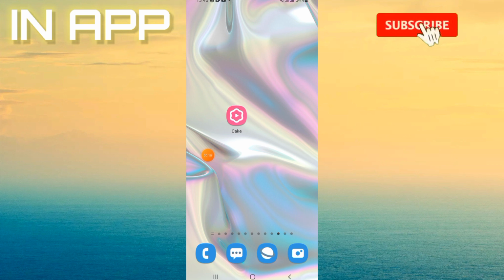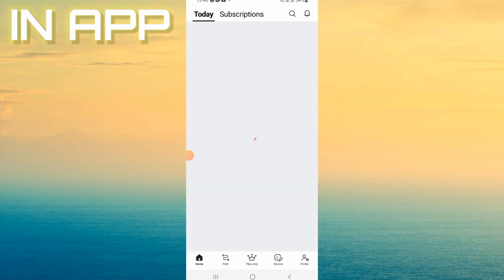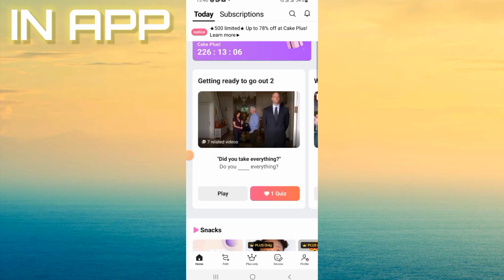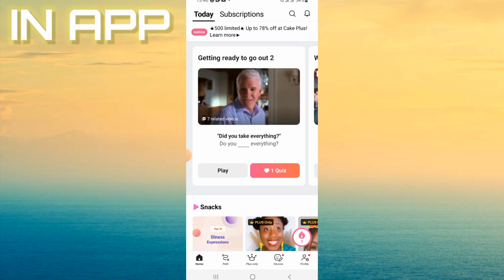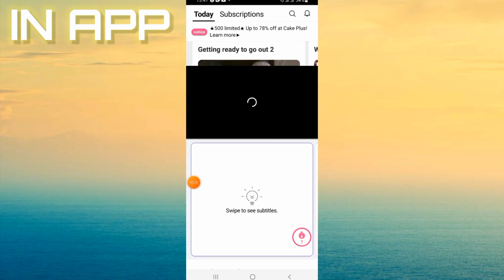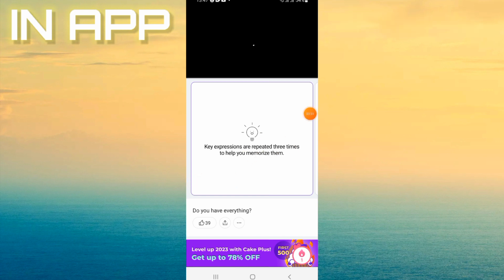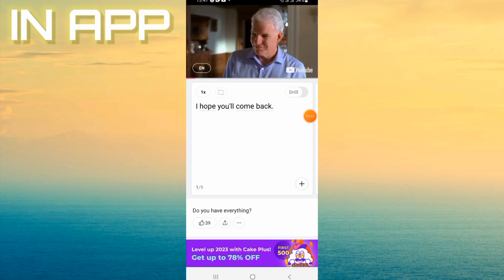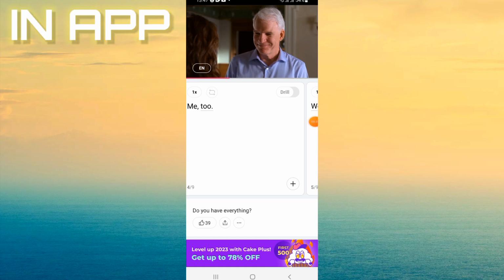How To Play On Your Cake App Account [quick and easy]